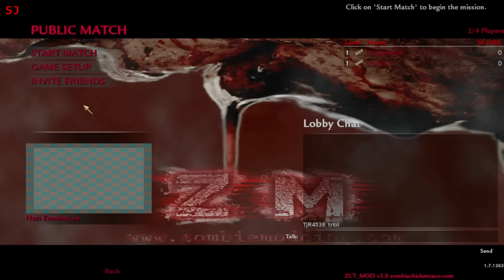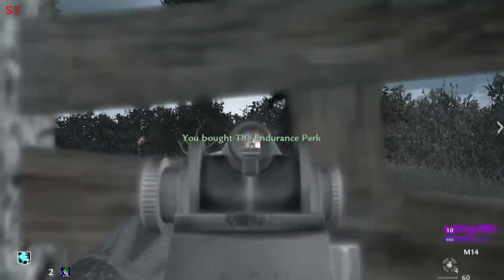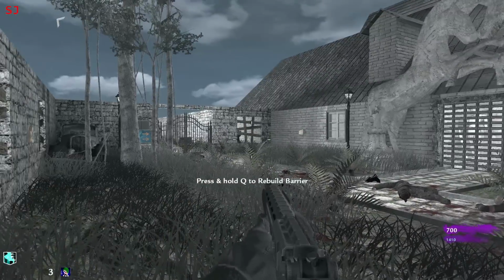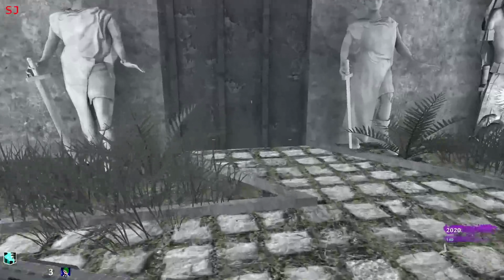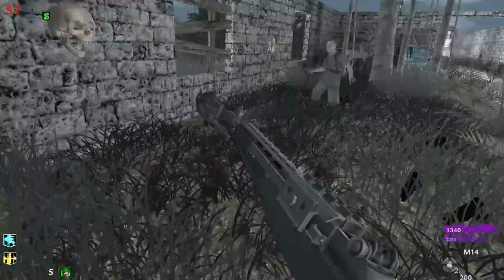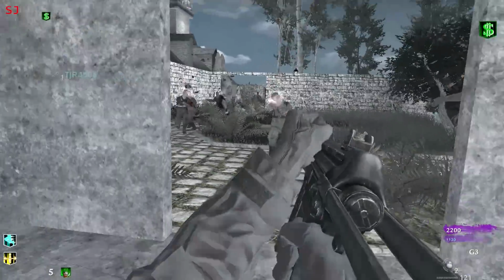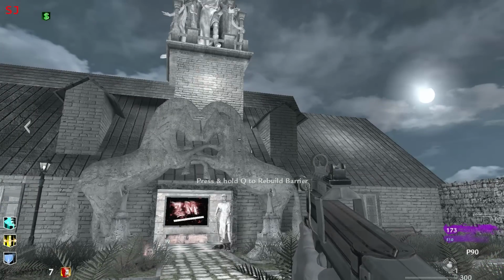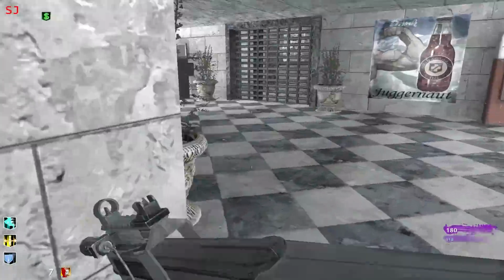Custom Zombies Map: Zombie Rich | Part 1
S1ippery Jim and TJR4536 play the custom Zombies map: Zombie Rich. This map features the ZCT mod. This is another epic map by JV and is HUGE with a lot of doors to open to get to the buyable ending. Will we survive the teleporting zombies and survive long enough to turn on the security system??? Watch to find out!